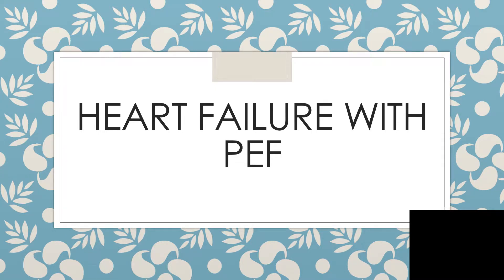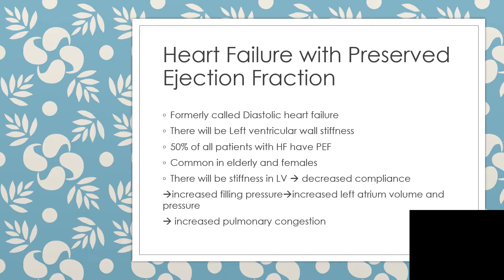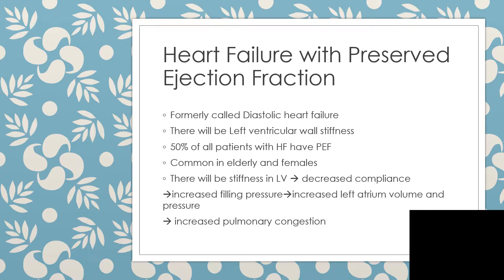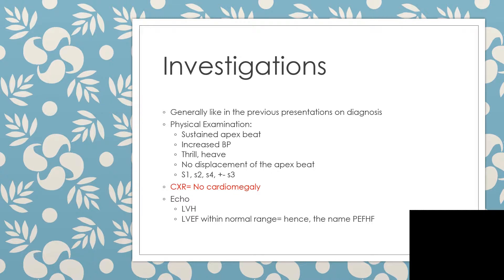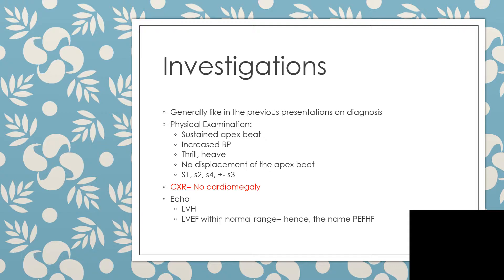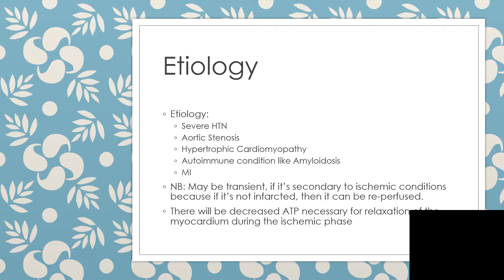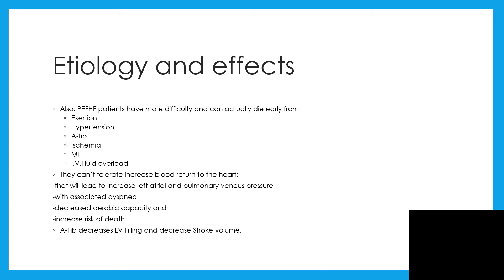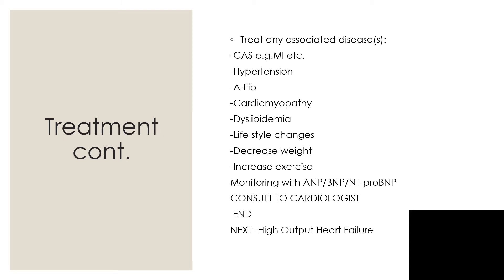HEART FAILURE WITH PRESERVED EJECTION FRACTION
Formerly called Diastolic heart failure
Left ventricular wall stiffness
50% of all patients with HF have PEFHF
Common in elderly and females
The stiffeners in LV  decreased compliance
increased filling pressureincreased left atrium volume and pressure
 increased pulmonary congestion
Generally like in the previous presentations on diagnosis
Physical Examination:
Sustained apex beat
Increased BP
Thrill, heave
No displacement of the apex beat
S1, s2, s4, +- s3
CXR= No cardiomegaly
Echo
LVH
LVEF within normal range= hence, the name PEFHF